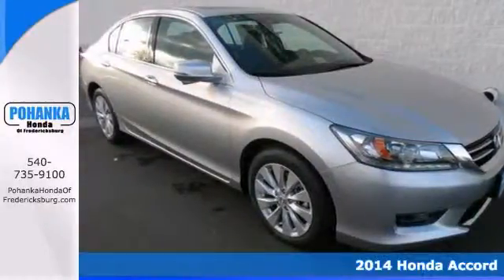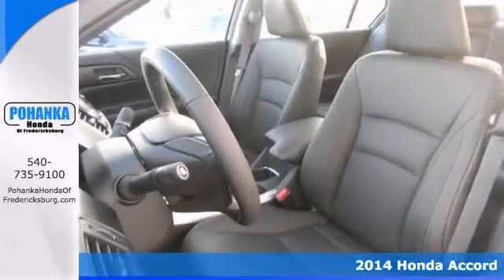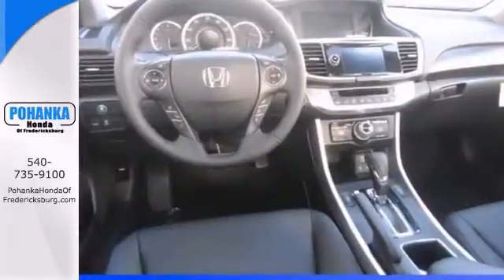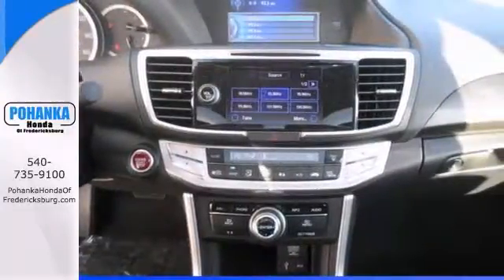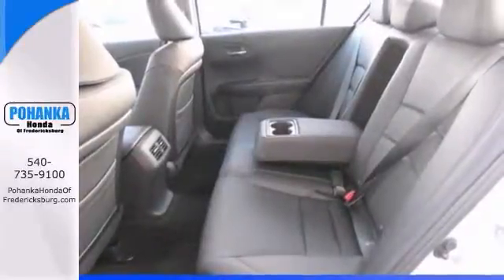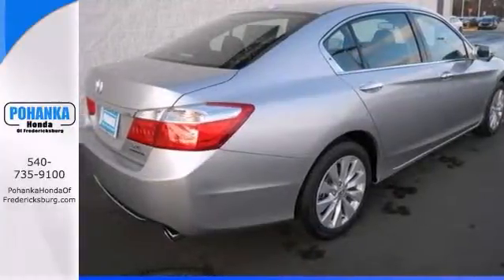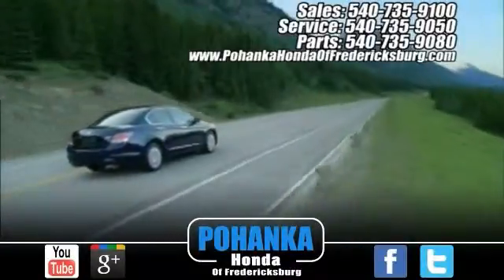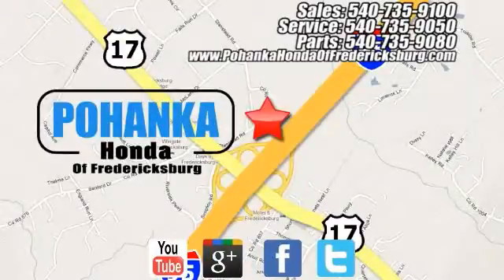2014 Honda Accord Fredericksburg VA Richmond, VA FEA014854 - SOLD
Year: 2014
Make: Honda
Model: Accord
Trim: Touring
Engine: 3.5L V6 SOHC i-VTEC 24V
Transmission: 6-Speed Automatic with Sport Mode
Color: Silver
Interior: Black
Stock #: FEA014854
Navigation! Come to the experts! Thank you for taking the time to look at this superb-looking 2014 Honda Accord. This terrific Honda is one of the most sought after used vehicles on the market because it NEVER lets owners down. Call us today at to schedule a test drive OR if you don't see what you're looking for we have access to hundreds of pre-owned vehicles that are sure to meet your needs!

Address:
60 South Gateway Drive